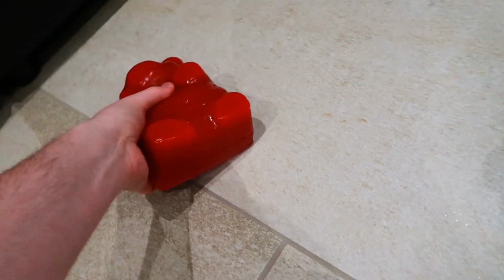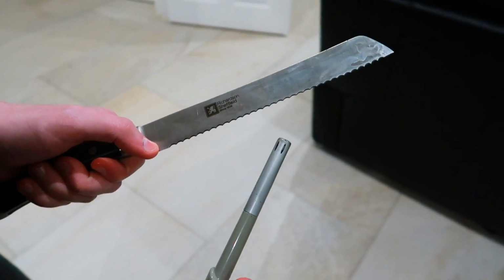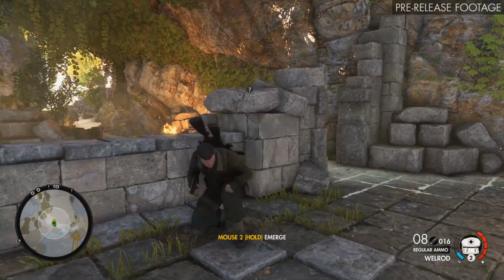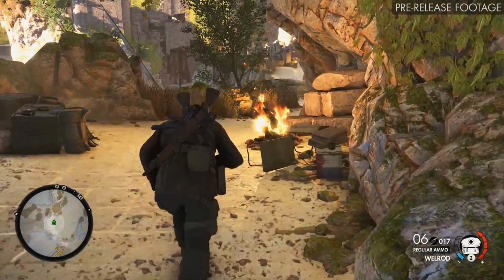EXPLODING HEADS + Gummy Bears - Sniper Elite 4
Exploding heads in slow motion and punishing a giant Gummy Bear for simply existing. Gameplay is from Sniper Elite 4 and First Impressions!